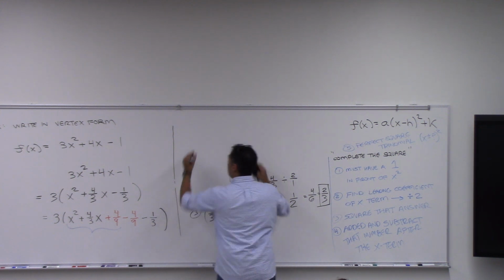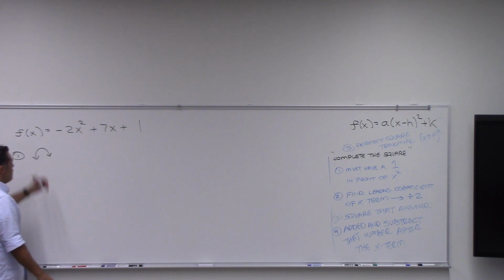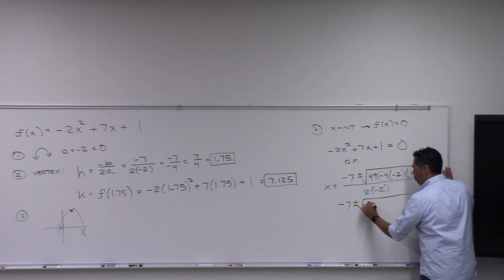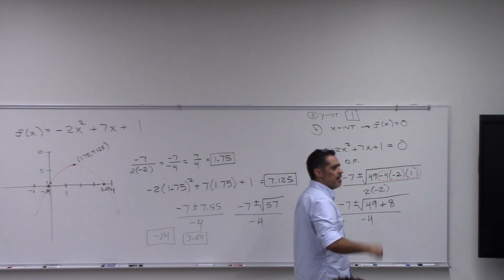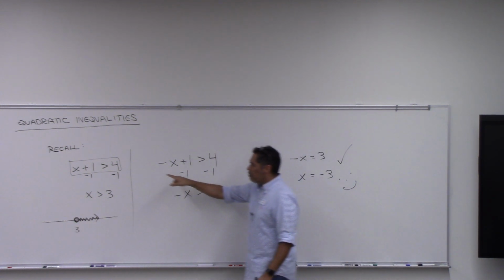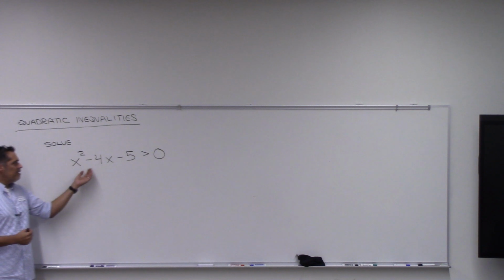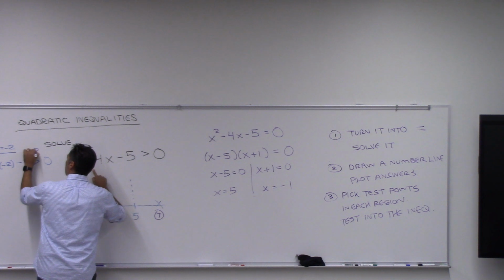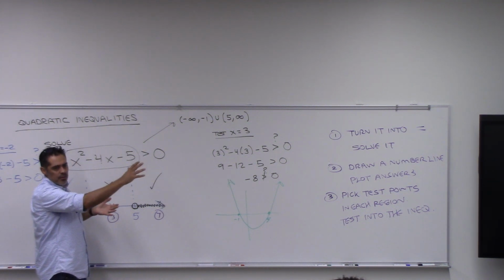1414 10-5 part2